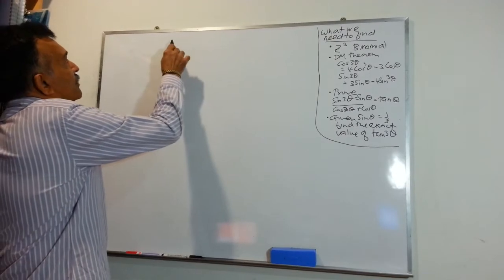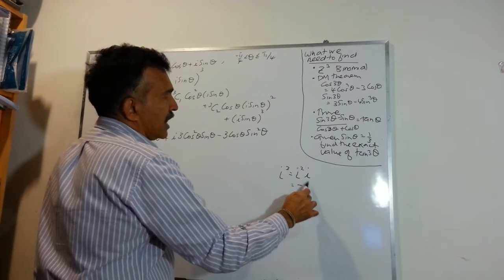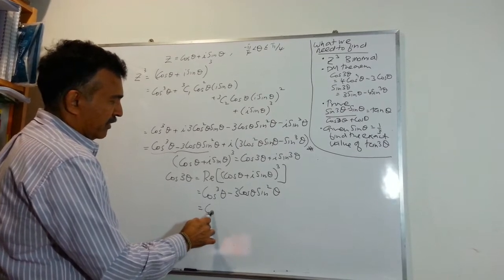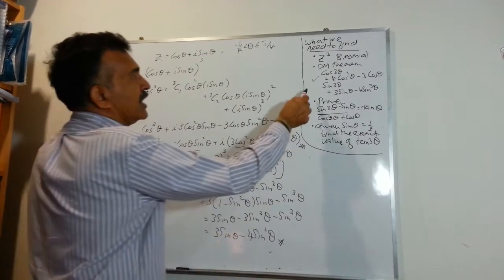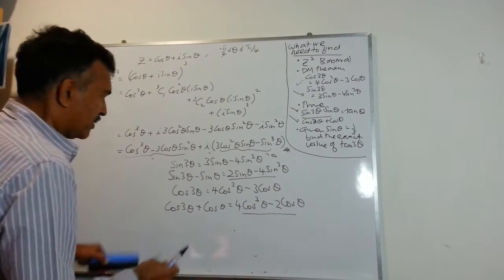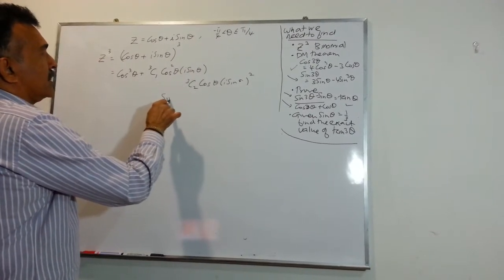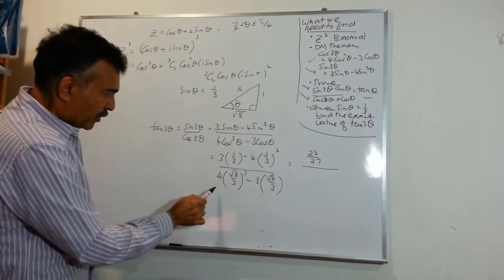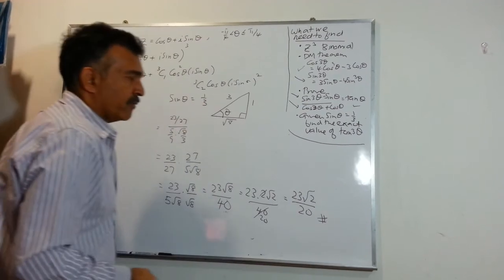Complex Numbers - IBHL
International Baccalaureate Mathematics Higher Level (IB HL) - Complex Numbers
2006 Exam solution